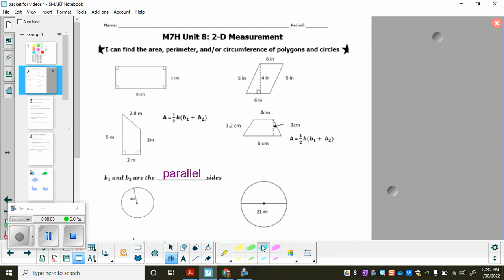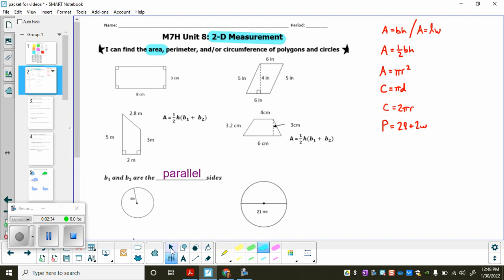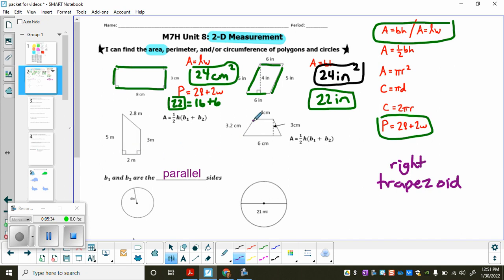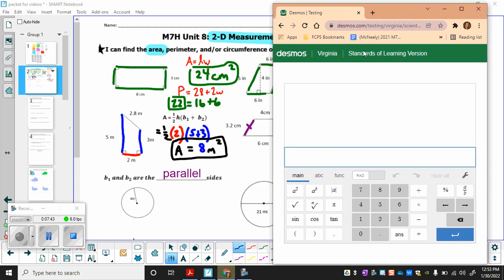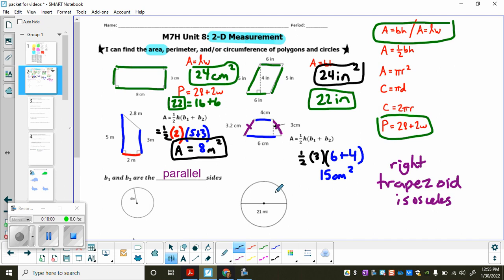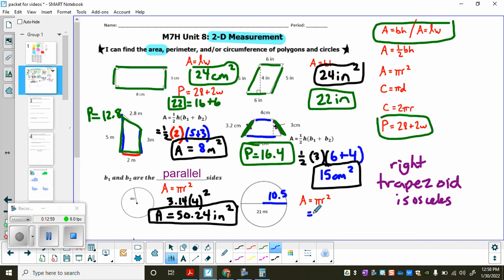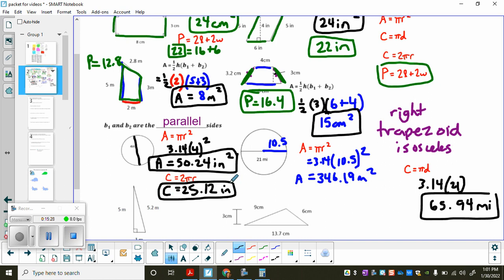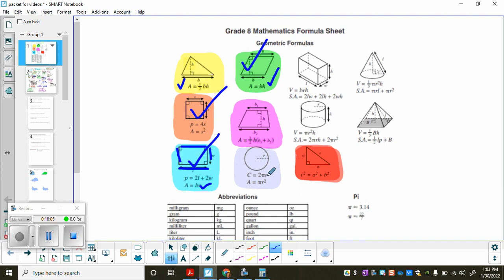I can find area, perimeter, and circumference of polygons and circles